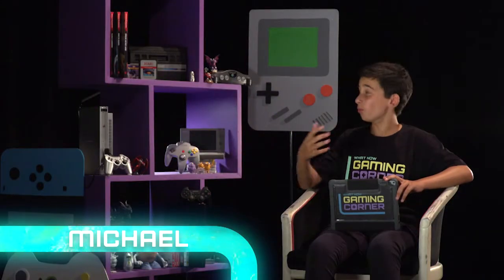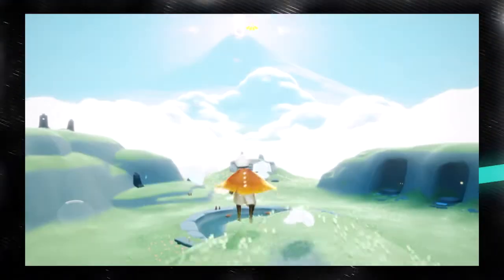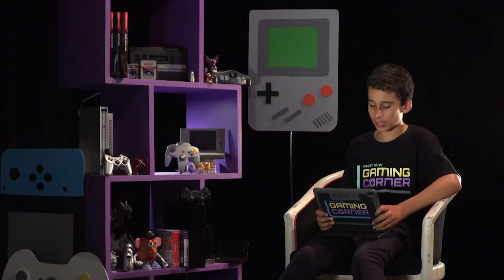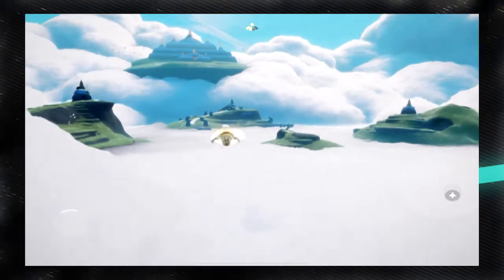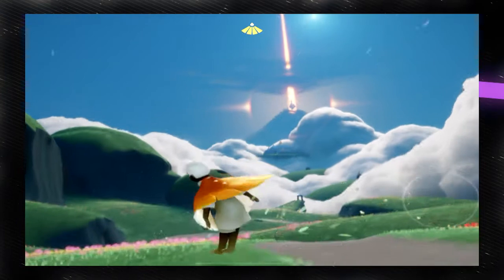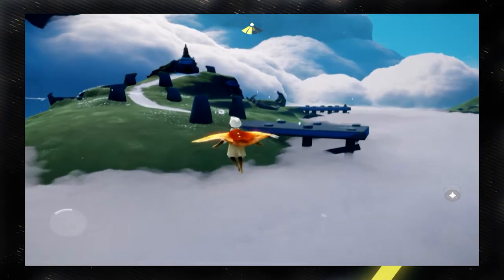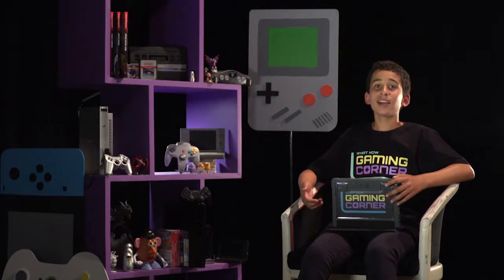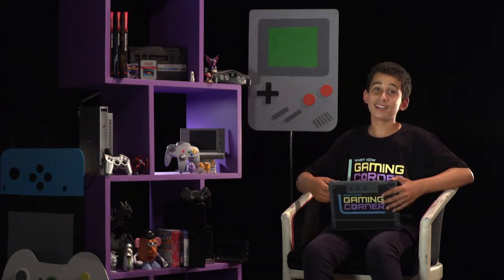What Now Gaming Corner Sky Children of the Light